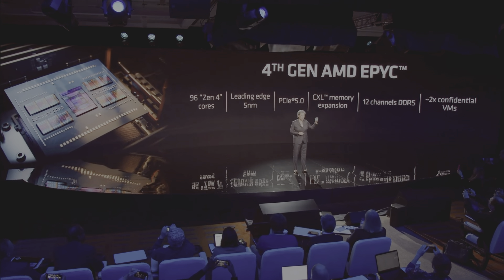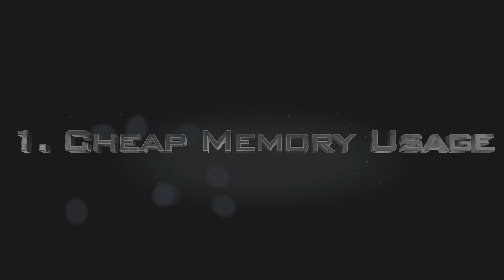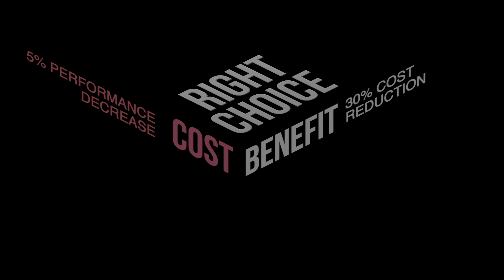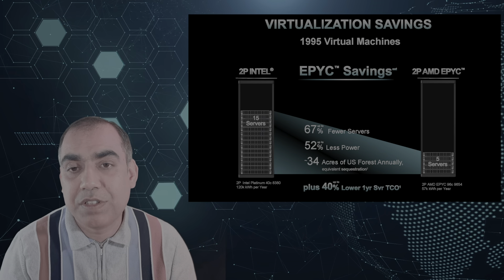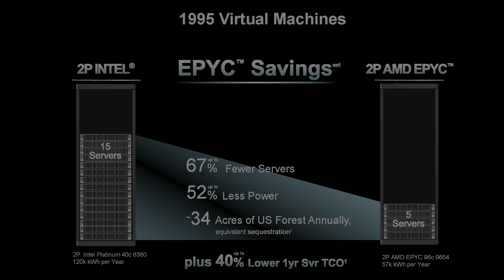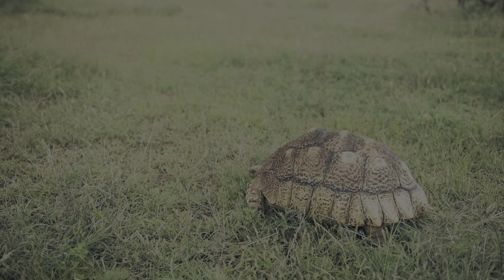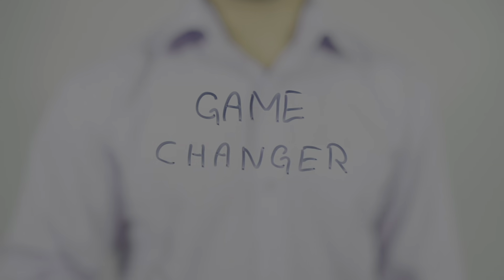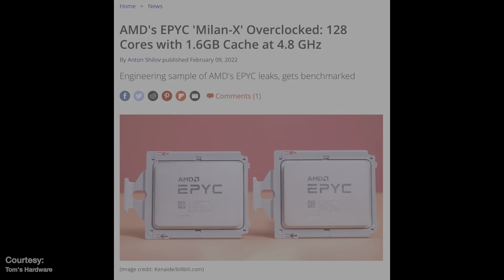AMD Zen 4 EPYC Server CPU - Ultimate OPEX Reduction Option for Data Centres & Cloud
AMD Zen 4 EPYC Server CPUs were launched and are starting to get available.

While a lot of benefits were quoted by AMD in their keynote, these CPUs may be the ultimate tool for IT executives to cut down OPEX cost by 50% - 90% by replacing their legacy infrastructure with this ecosystem.

This video goes into various aspects of it including benefits & challenges along with some numbers that may be both pleasantly surprising and somewhat unbelievable.

Chapters:
0:00 Introduction & Recap
0:13 AMD Zen 4 Server CPU Launch & Performance
0:30 OPEX Cost Cut - First Reason
0:54 OPEX Cost Cut - Second & Main Reason
1:34 OPEX Reductio Numbers
2:12 Challenges